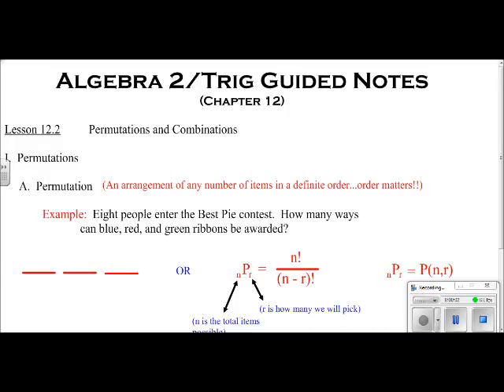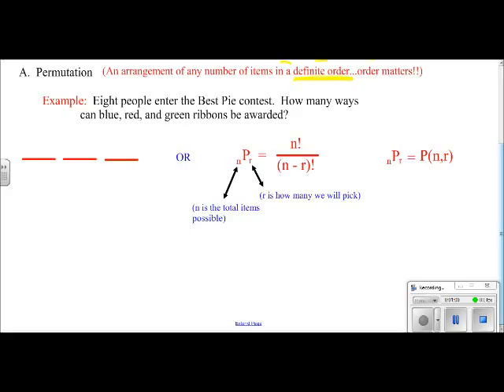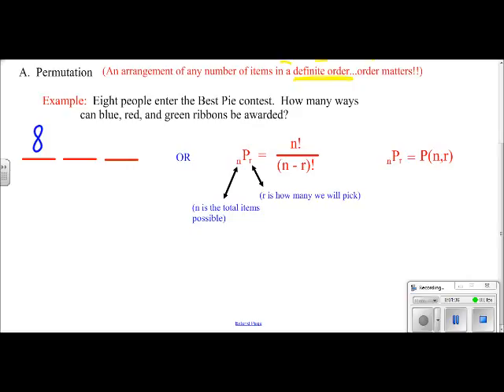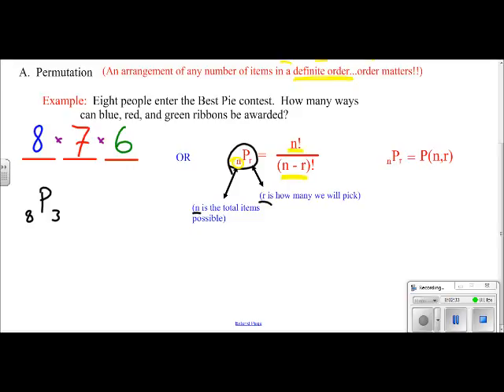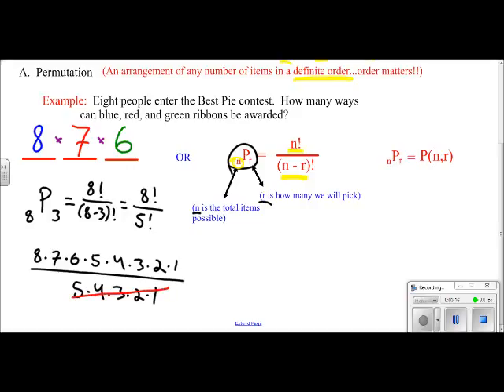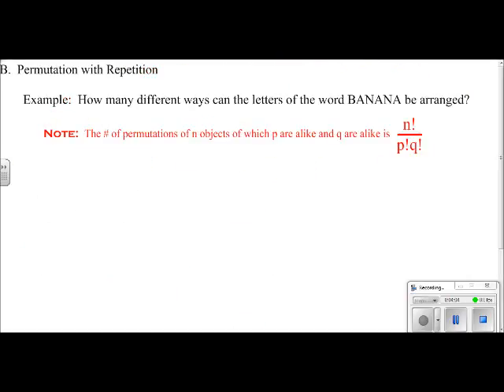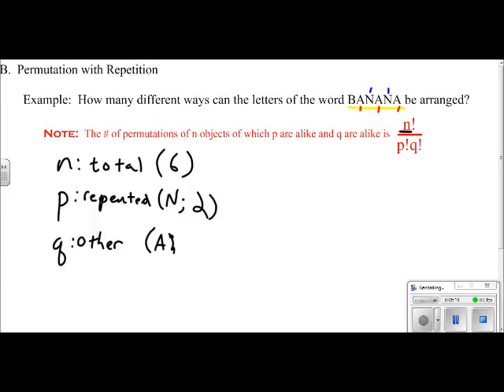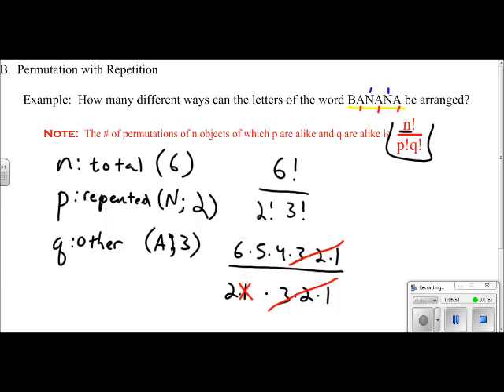12 2 part1per